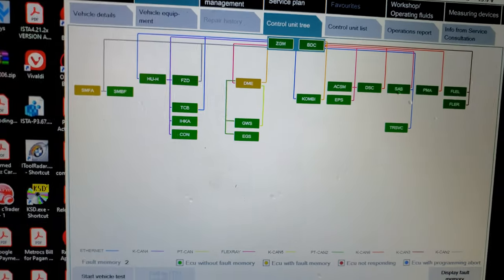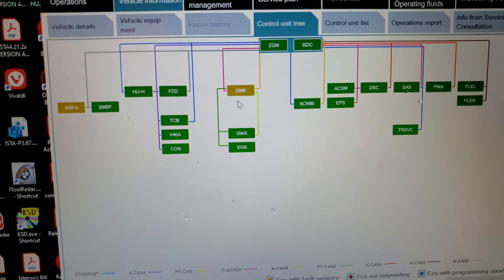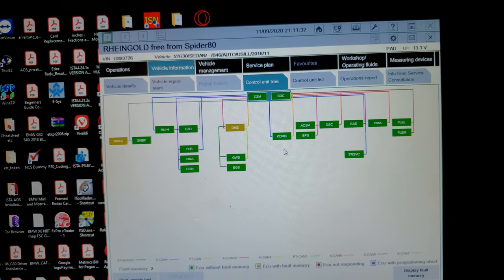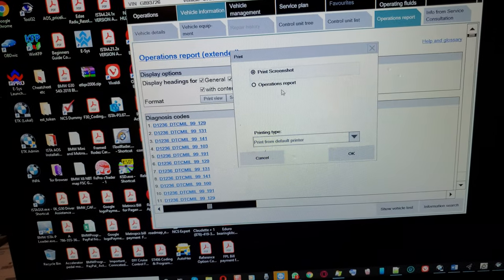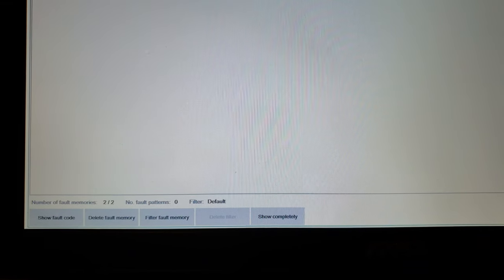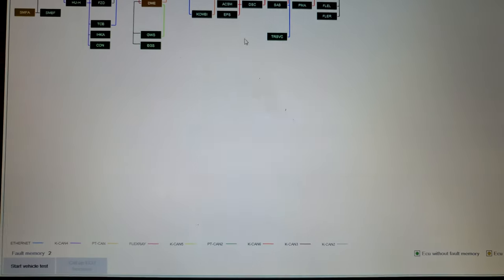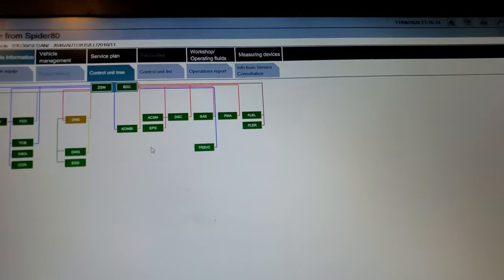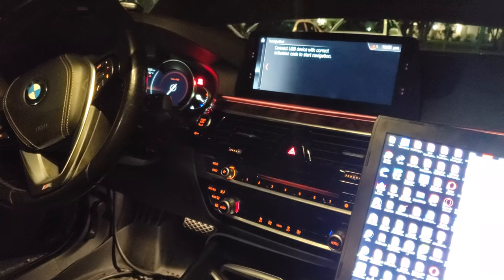BMW G30 NBTEVO2 Component Protection active Deblocking Part_8 2020-09-11 21:09:58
BMW G30: NBTEVO2
This Job is to troubleshoot the NBTEVO component protection active-mode after BDC replacement. (Head Unit, Fault Code “B7F87A) COMPONENT PROTECTION ACTIVE. HEAD UNITS CANNOT BE
SWAPPED BETWEEN VEHICLES FOR TESTING.
To protect against theft, the head unit (HU-H2) of the specified vehicles with production date as of November
2016 is paired with the Body Domain Controller (BDC).
F54 (Cooper, Cooper S,
JCW Clubman)
F55 (Cooper, Cooper
S, JCW Hardtop 4
door)
F56 (Cooper, Cooper
S, JCW Hardtop 2
door)
F57 (Cooper, Cooper
S, JCW Convertible)
F60 (Cooper, Cooper S,
JCW Countryman)
Affects vehicles with:
SA 609 - Navigation System Professional (NBT-EVO HU-H2)
SA 6UM – MINI Navigation System (Entry Nav-EVO Entry MEDIA)
SA 6FW – Media (Entry Nav-EVO Entry MEDIA)
SA 6FP – Radio MINI Visual Boost (Entry Nav-EVO Entry MEDIA)
SITUATION
If either the head unit (NBT-EVO or ENTRY-NAV-EVO) or the Body Domain Controller (BDC) are swapped into
a different vehicle they will cause the head unit to enter a locked mode once it recognizes a different VIN.
This will set a fault in the Head Unit, Fault Code “B7F87A: Burgler Actively Registered / Component Protection
Active”. All enable codes (FSC/SWT) in the head unit will enter a canceled status and will no longer be valid.
System functions such as Navigation, Voice activation, Satellite Radio, etc will not function.
 CAUSE
To prevent easy re-use of stolen Head units, additional features are introduced with
 11/2015 ISTA software for NBT-EVO
 3/2018 ISTA software for ENTRY-NAV/Media-EVO
In these head units the mechanism to ensure additional security is called “Trusted VIN”
CORRECTION
Note: Do not swap head units or the Body Domain Controller (BDC) between vehicles for
testing.
Note: Always program vehicles to the current I level.
Contact Technical Support via PuMA, who will generate the required enabling codes for the head unit.
Connect the vehicle and select the initialization for the component protection function in the Additional software
tab.
Confirm the dialogue to download enabling codes.
Confirm deblocking of the component protection

If a parts swap has been performed and the head unit enters the locked mode you will need to do the following
to restore operation:
1. Submit a puma case requesting generation of new head unit enable codes. The Technical Hotline will
generate new enable codes to be sent to the FBM server which will then be available for download on
ASAP.
2. Go to the ASAP portal and order a REPAIR KIT. Then download the repair kit enable codes to a blank
USB (FAT32 format) stick.
3. Connect vehicle to ISTA 4.09.1x or a newer version.
4. Select the function ‘Initialization of head unit component protection’
5. See attached section of the release notes from ISTA 4.09.1x